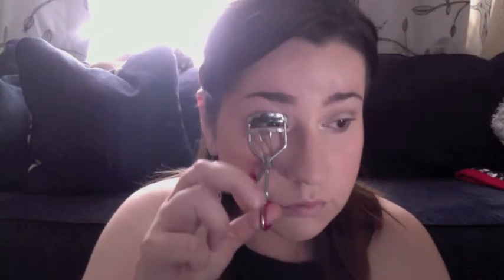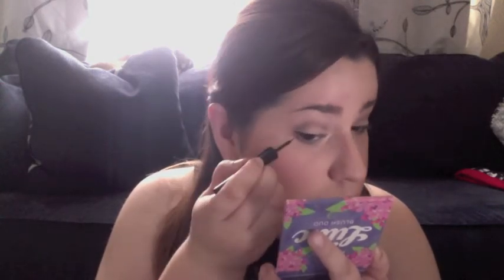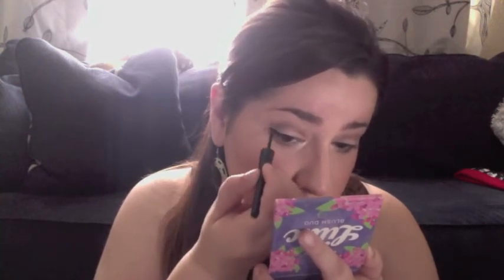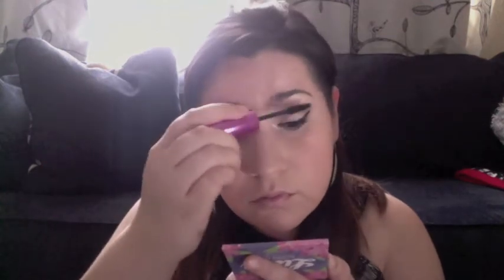"BOUDOIR EYES"-Makeup tutorial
This look was inspired by one of my favorite go to palettes the Too Faced Boudoir eyes.  I always gravitate towards this little guy and he has brought me many sassy looks.  I love the way this look turned out and I hope you did too!

Thanks for checking out my videos!! I hope you enjoyed xoxo